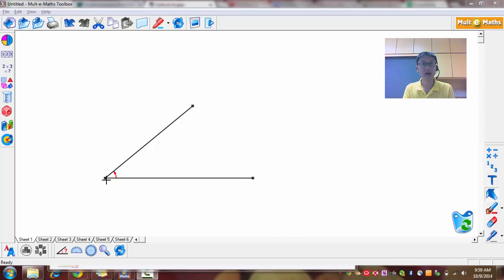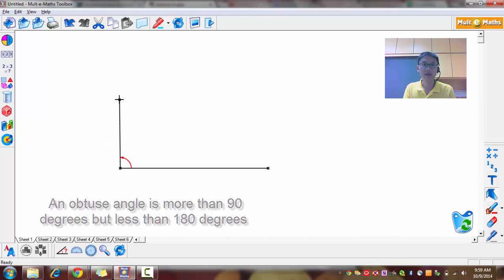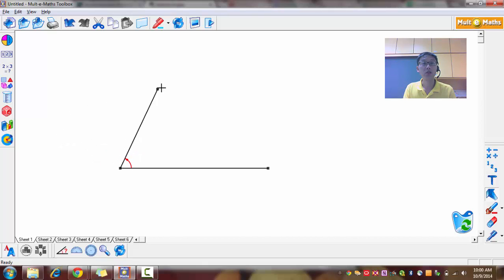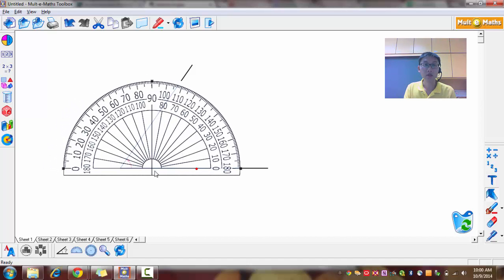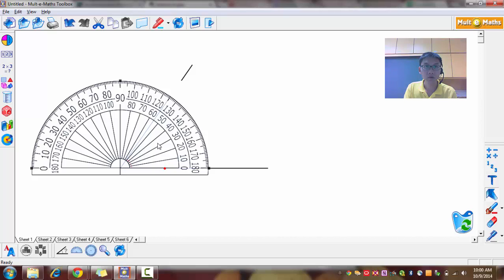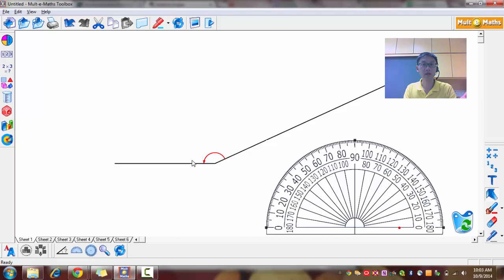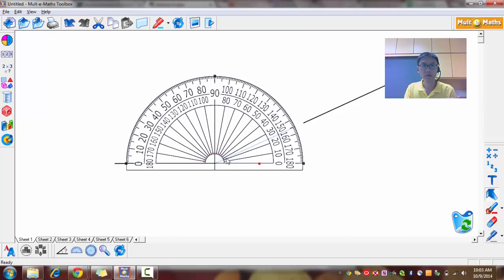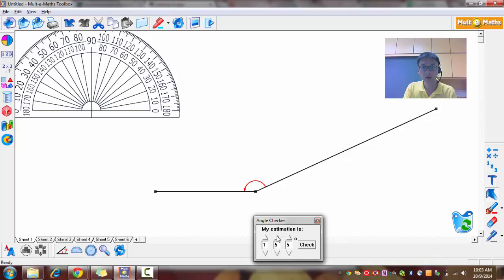Measuring Angles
This video explains how to use a protractor to measure angles.